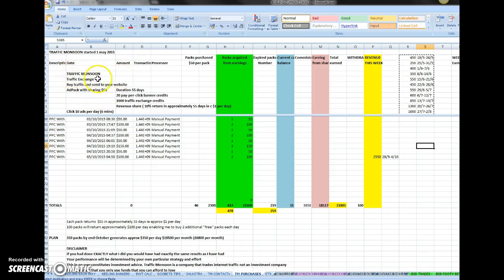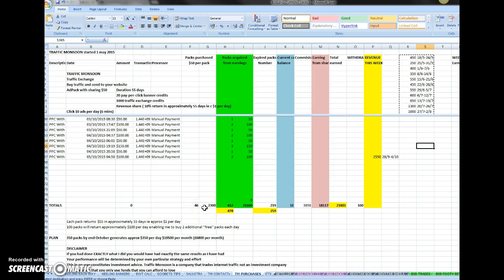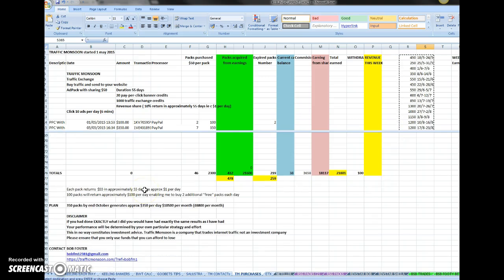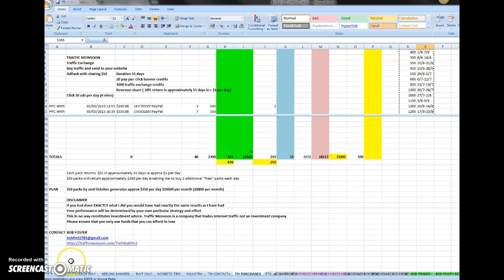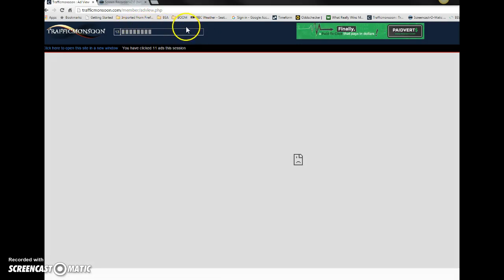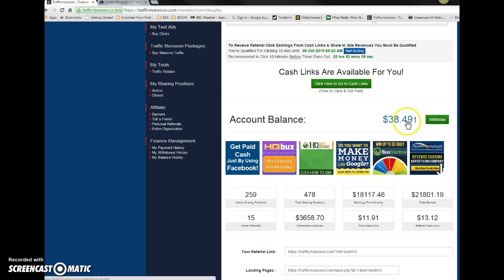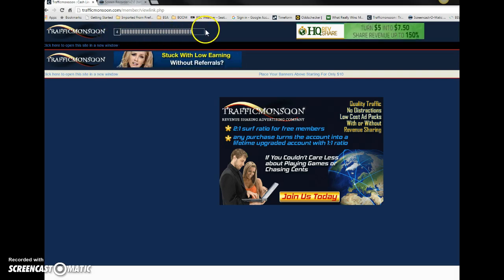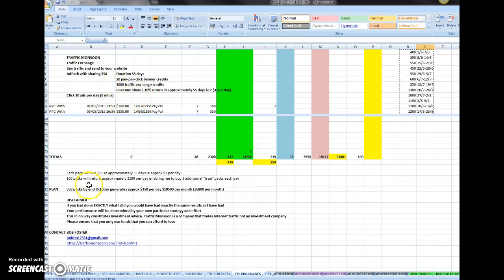Traffic Monsoon Performance 5 Oct